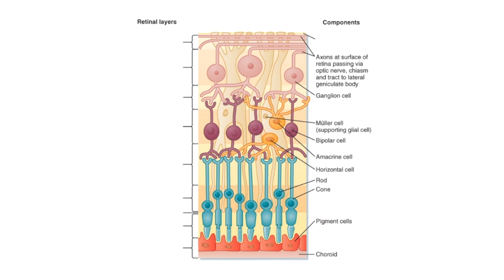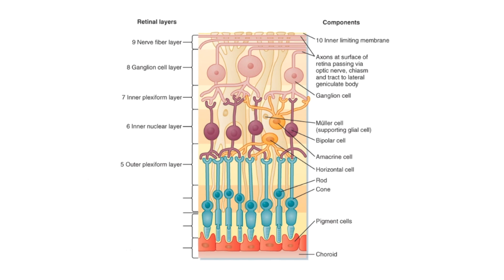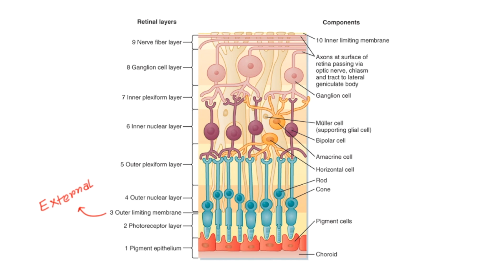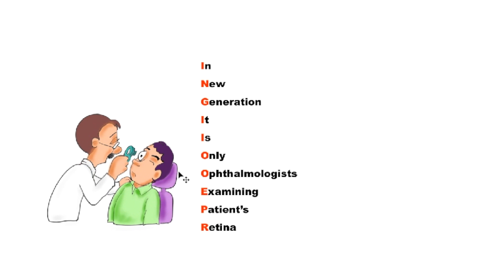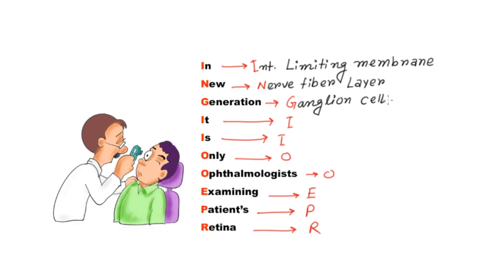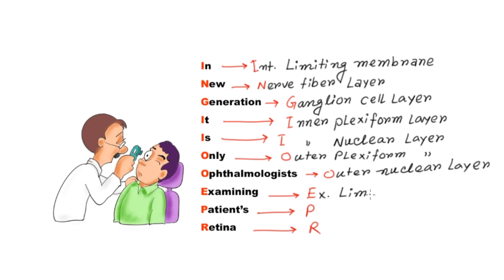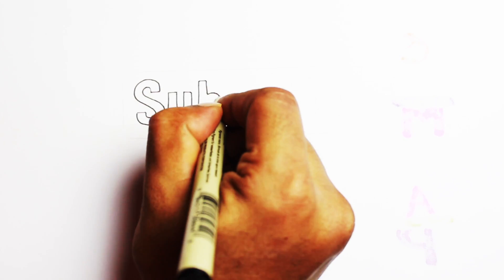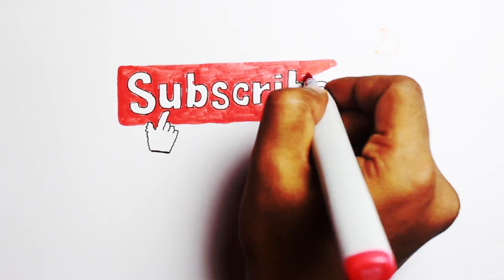Retinal Layers in 1 minute / Mnemonic series # 13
Retinal Layers in 1 minute / Mnemonic series # 13/Retinal layers mnemonic/Retinal layers anatomy /Retinal layers diagram.

The retina can be divided into 10 layers including (1) the inner limiting membrane (ILM); (2) the nerve fiber layer (NFL); (3) the ganglion cell layer (GCL); (4) the inner plexiform layer (IPL); (5) the inner nuclear layer (INL); (6) the outer plexiform layer (OPL); (7) the outer nuclear layer (ONL); (8) the outer limiting membrane (OLM); (9) the photoreceptor layer (PL), and (10) the retinal pigmented epithelium (RPE) monolayer.